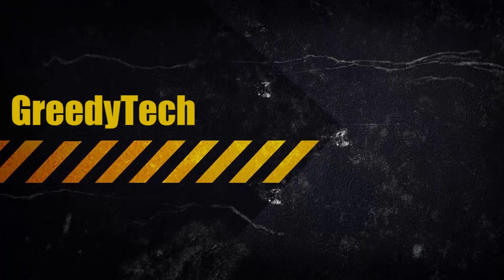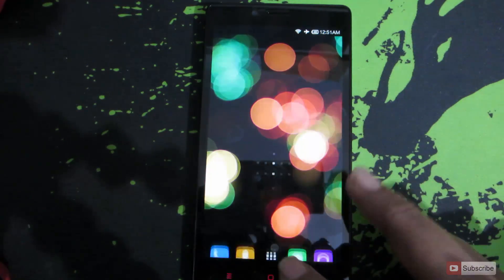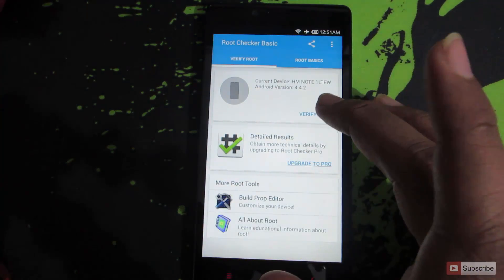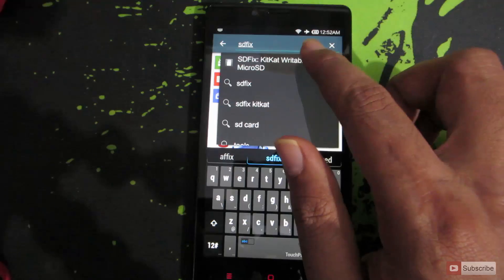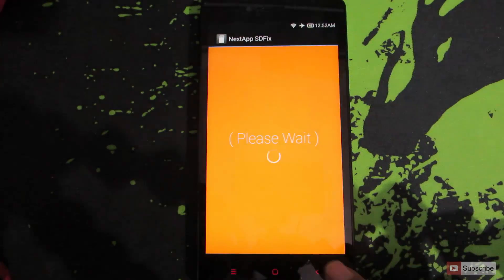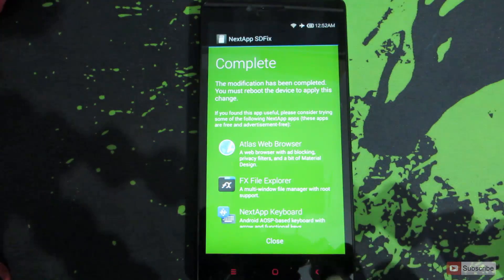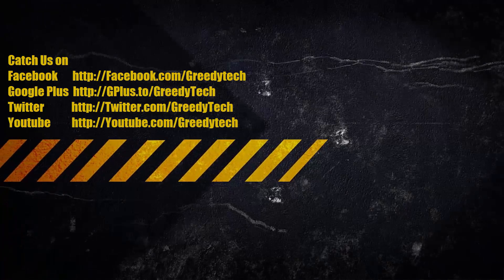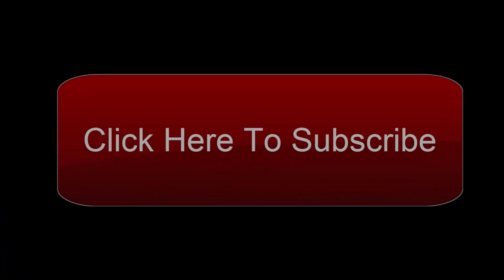How to Fix the SD Card Readonly Issue on Redmi Note 4G (redmi 1s,2 prime,MIUI6, MIUI7)